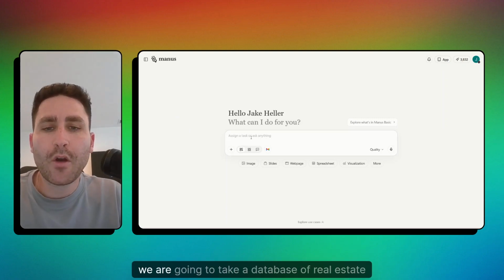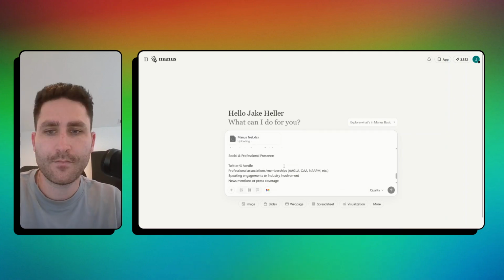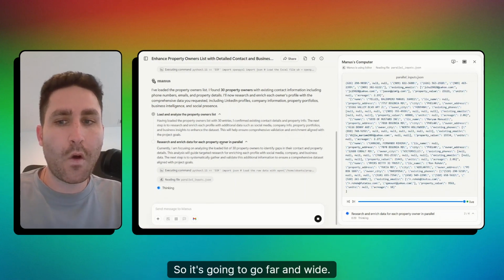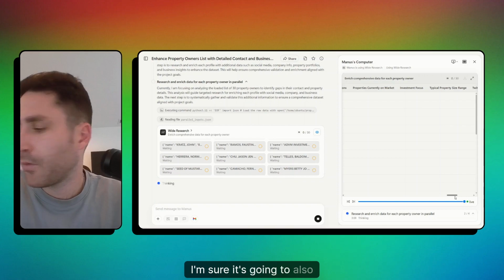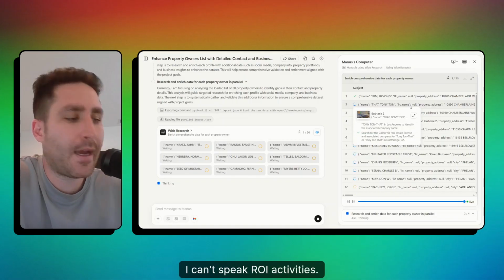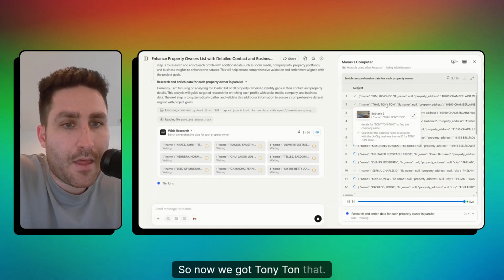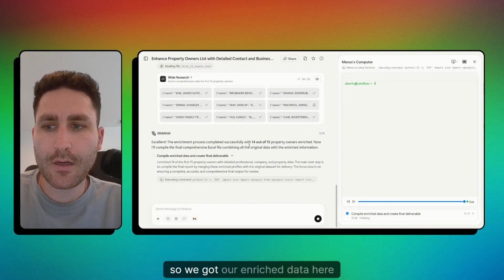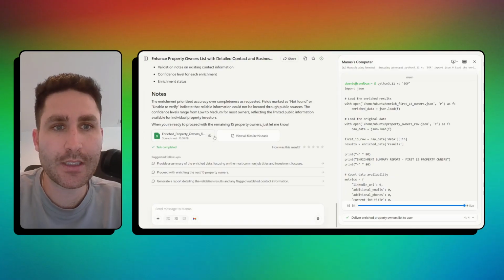This AI Researched 30 Property Owners at Once - Here's Everything It Found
Join the leading platform for Commercial Real Estate professionals who want to implement AI in their business Come join the largest AI education community for Commercial Real Estate on Skool I tested Manus AI's "wide research" feature to enrich a real estate property owner database - and the results surprised me.

🏢 What I Started With:
30 property owner records with lots of gaps and missing data

🤖 What Manus AI Found:
✅ LinkedIn profile URLs
✅ Additional emails and phone numbers
✅ Company websites
✅ Recent acquisition history
✅ Property sizes and investment focus
✅ Years of experience
✅ Management approach
✅ News mentions and business licenses

⚡ How It Works:
Manus's "wide research" simultaneously processes all records at once, creating subtasks for each contact and assigning confidence levels to findings.

💡 The Real Talk:
- Not every field gets filled ("not found" entries are common)
- Burns through credits quickly
- Best reserved for high-ROI prospecting
- The depth and simultaneous processing is unmatched

🎯 Bottom Line:
If you're doing real estate outreach or building owner lists, this AI agent can save hours of manual research work.

💬 What AI tools are YOU using for data enrichment? Drop a comment!